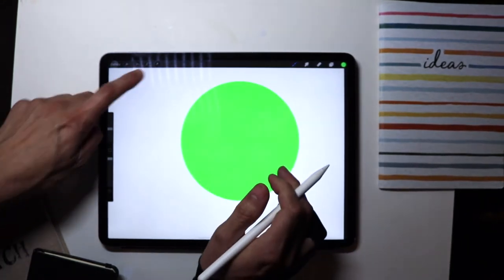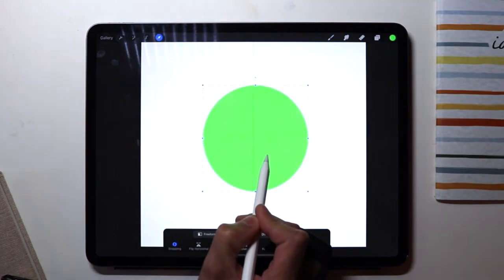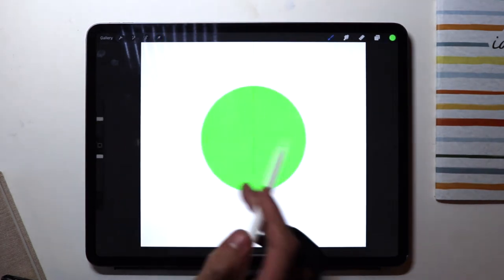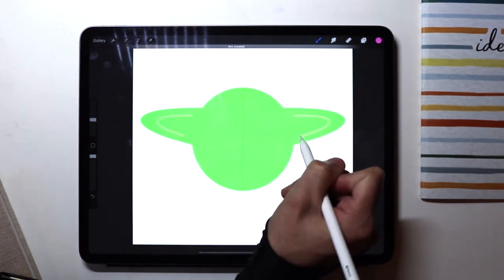How To Draw Baby Yoda Grogu From: The Mandalorian (Digital Painting Tutorial)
(Part 1 of 2) Shape & Color Tutorial

I had fun drawing Baby Yoda eating a concha (Mexican Sweet Bread)

- Procreate
- iPad Pro